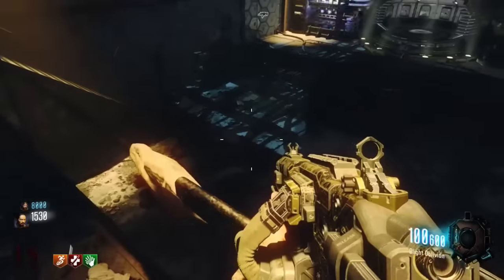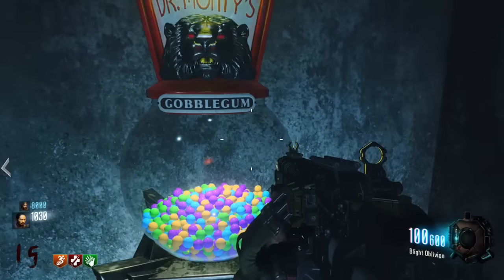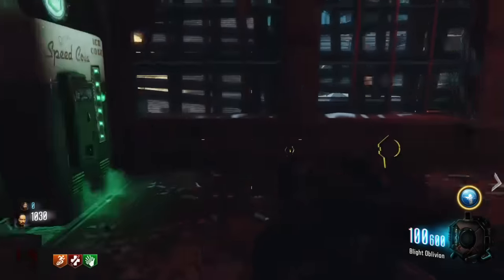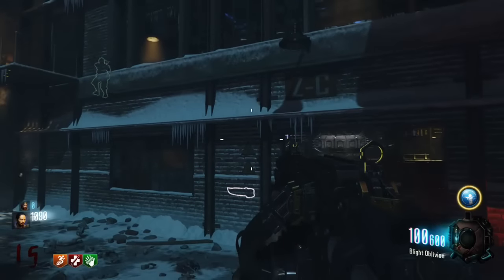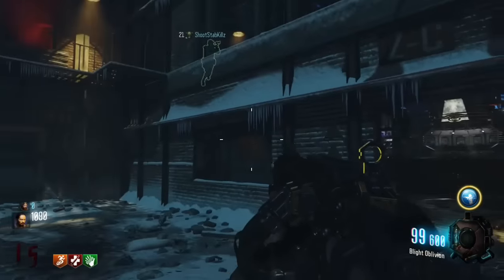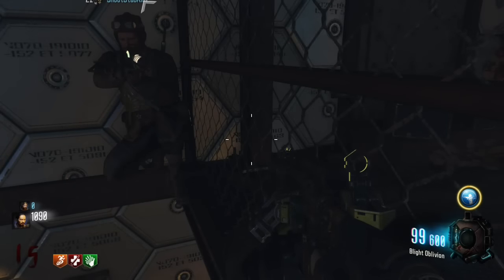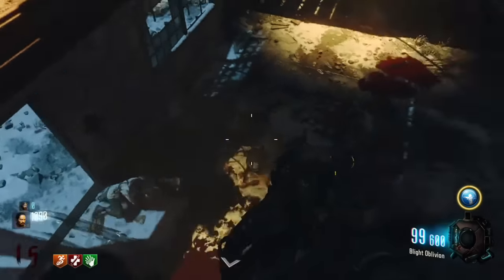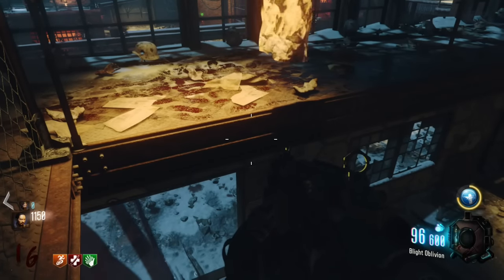Call of Duty Black ops 3 zombies "The Giant" pile up Glitch!!!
Xbox Gamer tag:
MultiGamingFTW